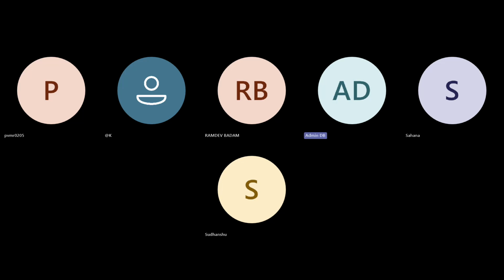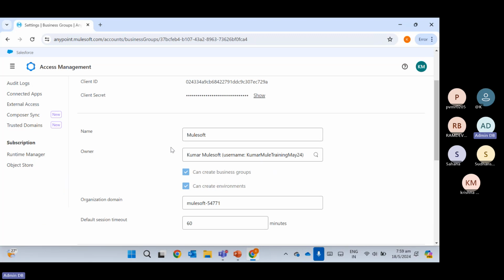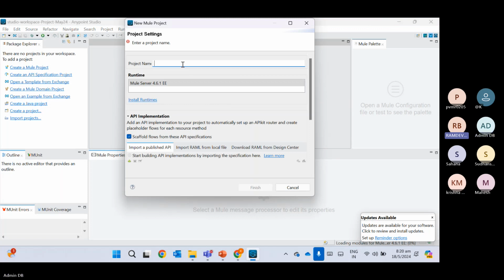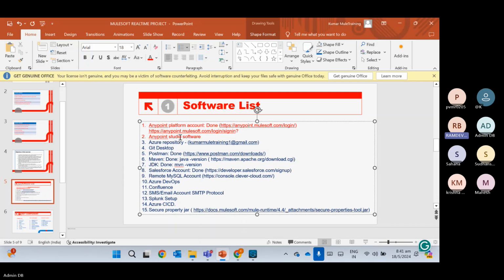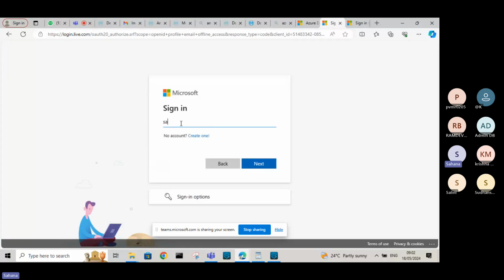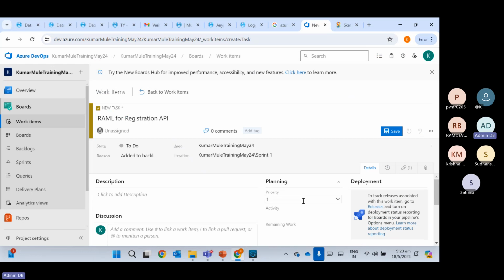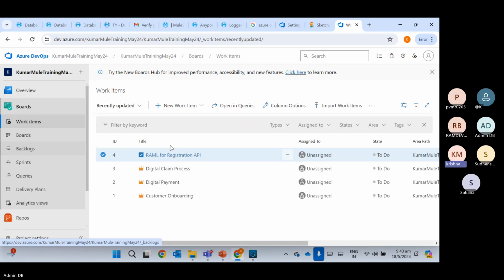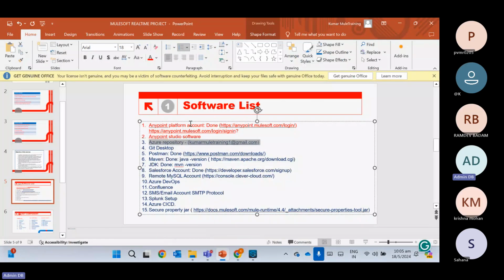SESSION_02 : MULESOFT REALTIME PROJECT: CUSTOMER ONBOARDING : MAY 2024